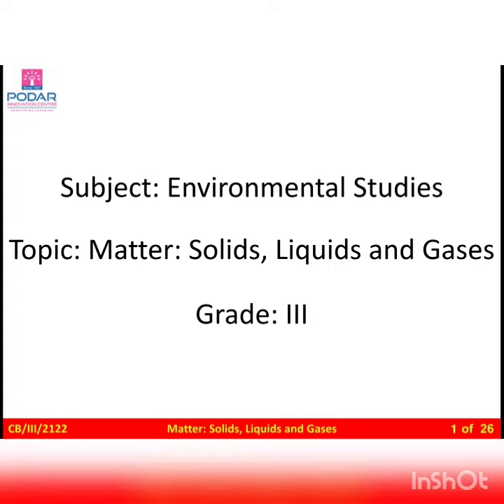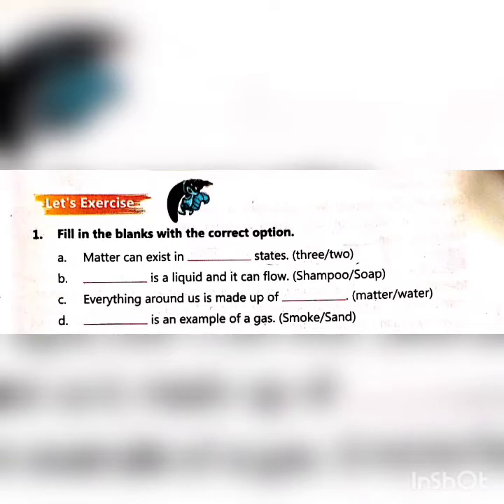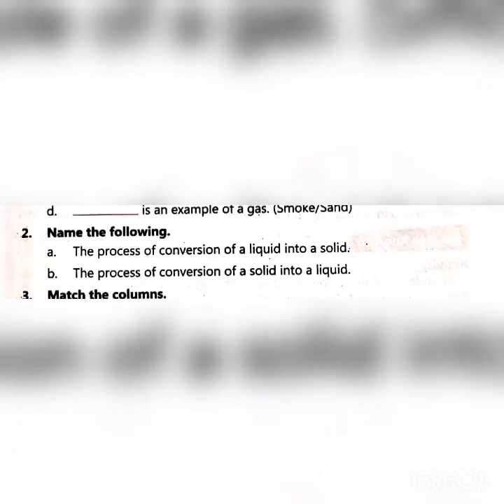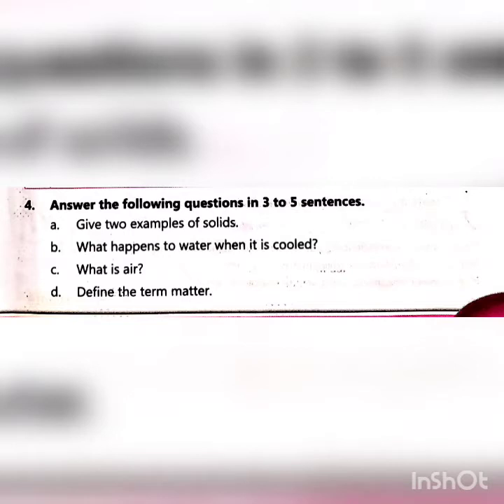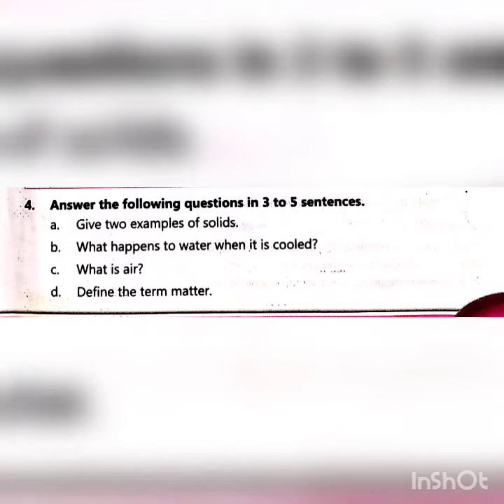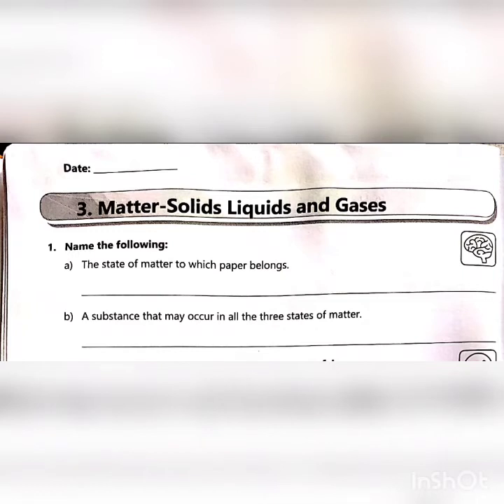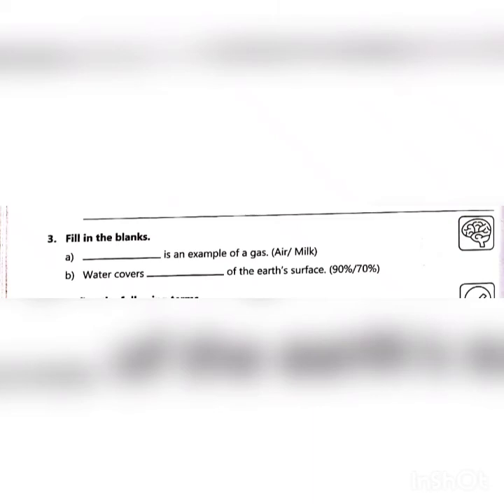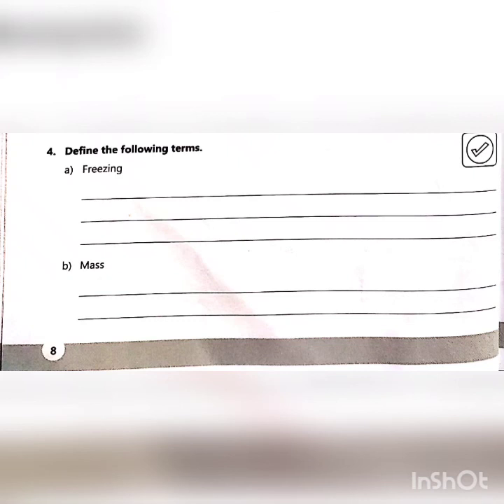PCA CLASS-3 Environmental Studies Topic:Matter:Solids, Liquids and Gases. 10th, August